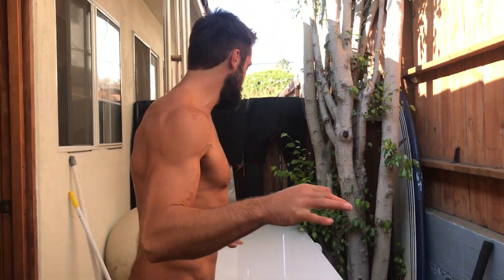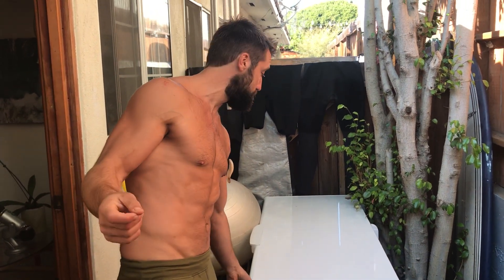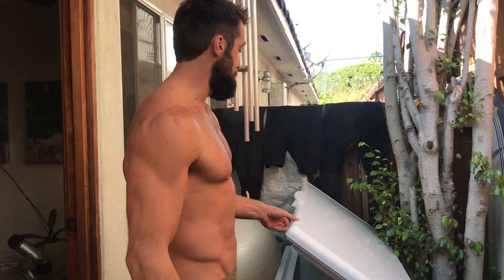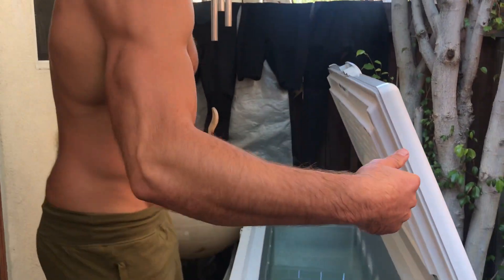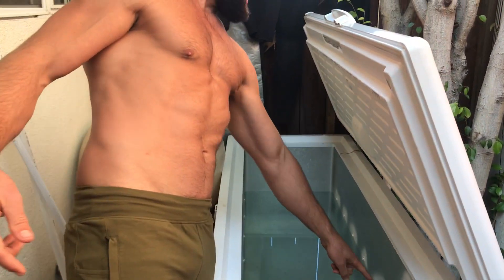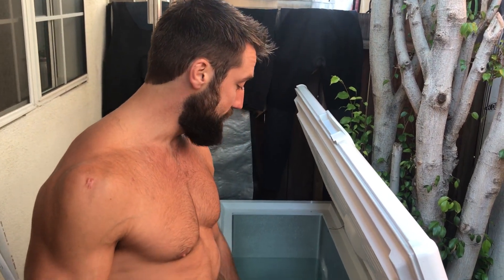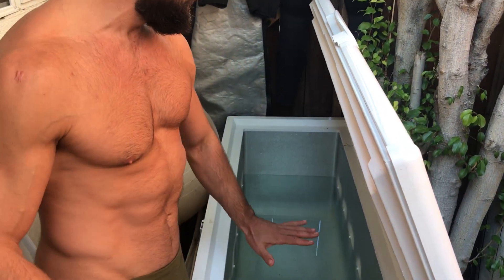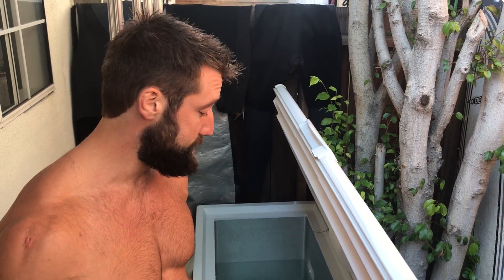Cold Plunge Guide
Here is your ultimate guide to doing your own cold plunge! I show you how to create your own, and share my best tips and practices for the most effective cold plunge experience.